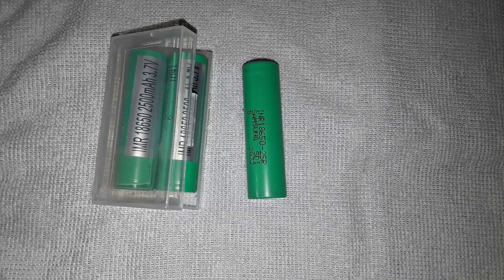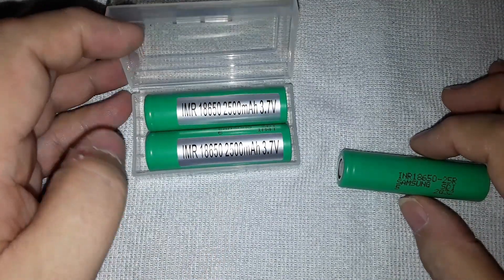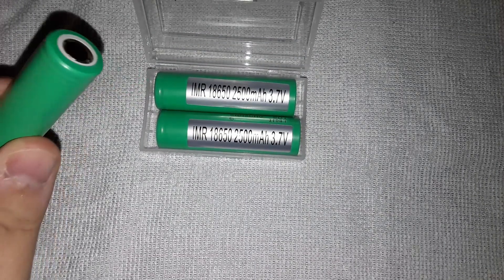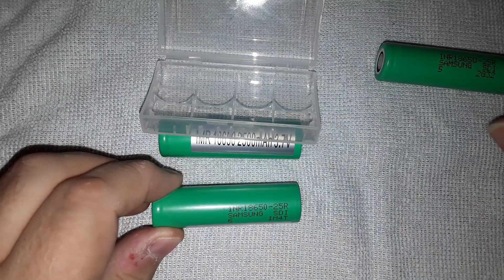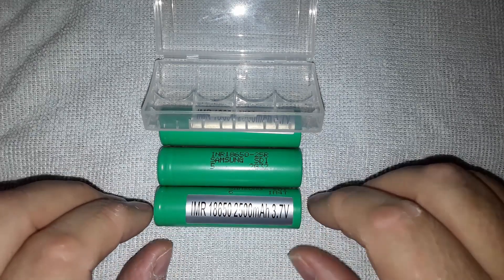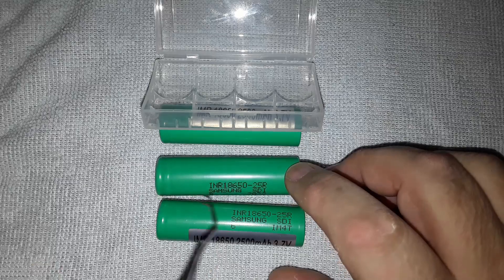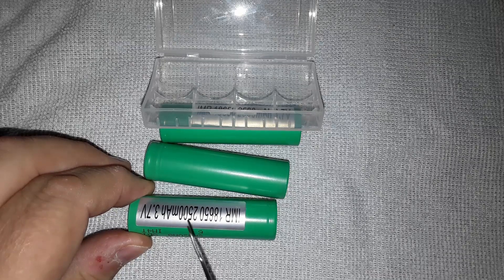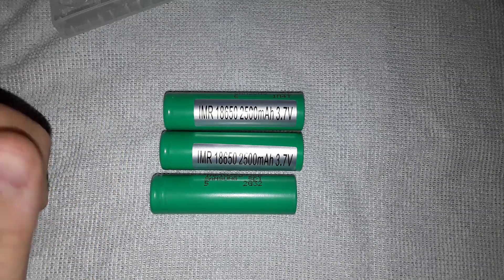Fake Lithium Ion Batteries from eBay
Don't get scammed. Some unscrupulous sellers on eBay are selling counterfeit batteries. The fakes are pretty convincing but easy to spot if you know what to look for. Here's how.